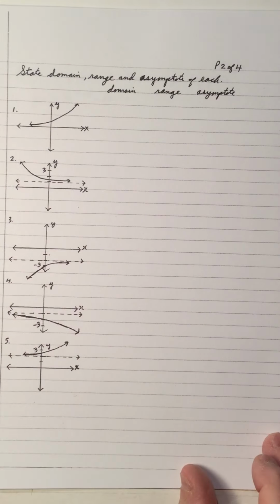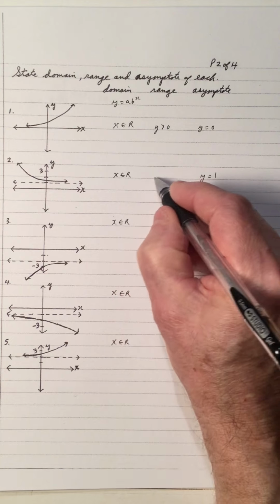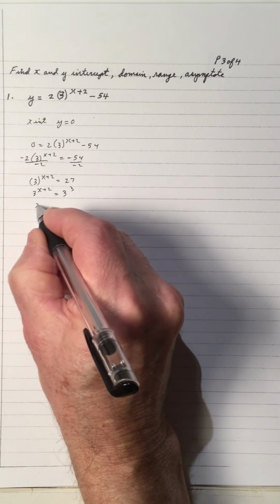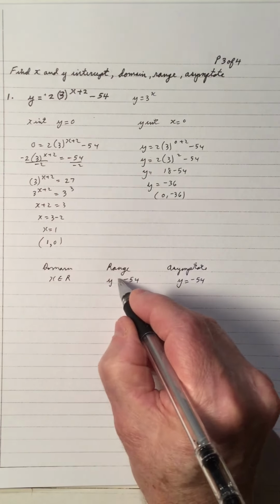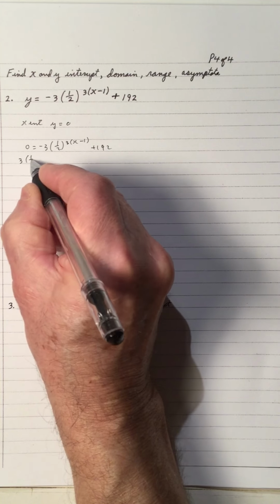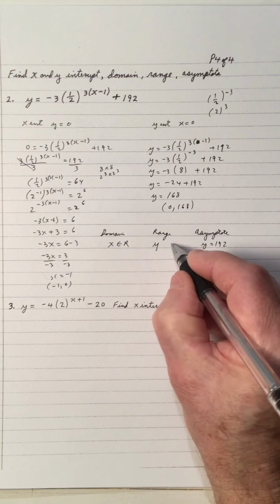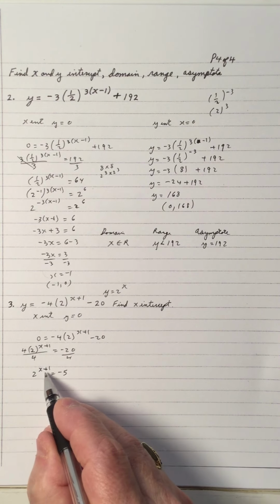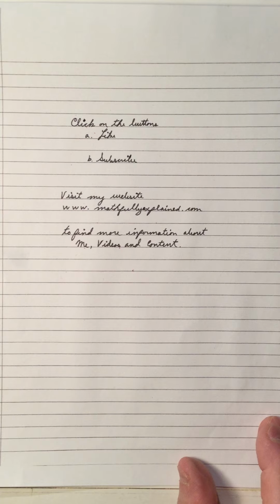Find x and y intercept, domain, range , asymptote of Exponential Functions